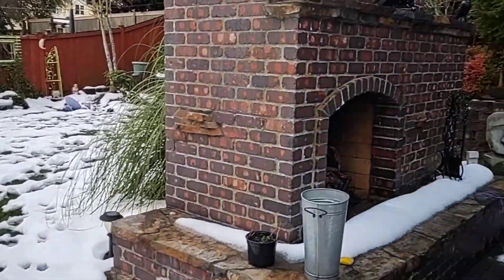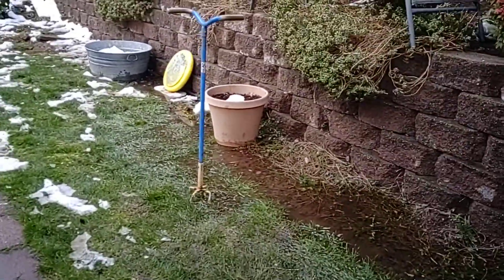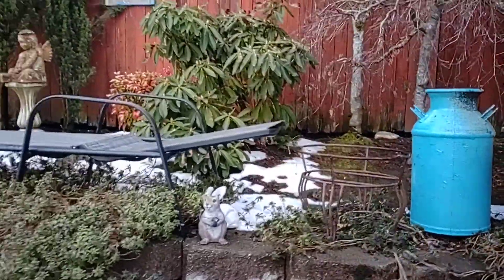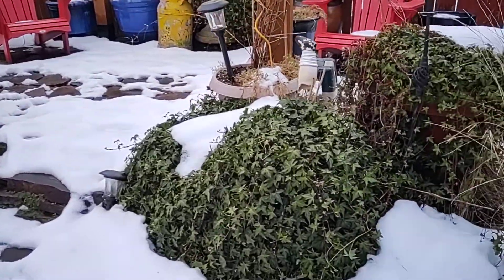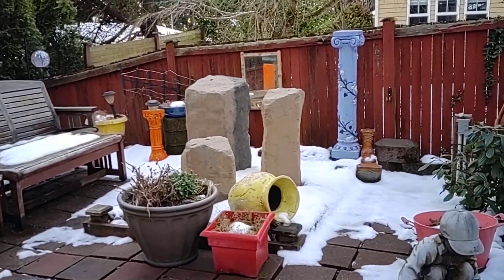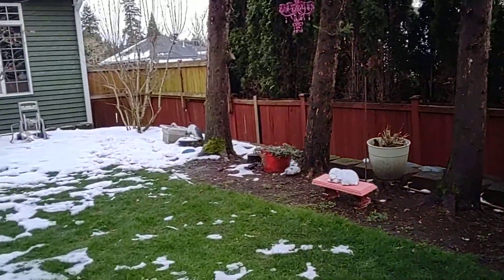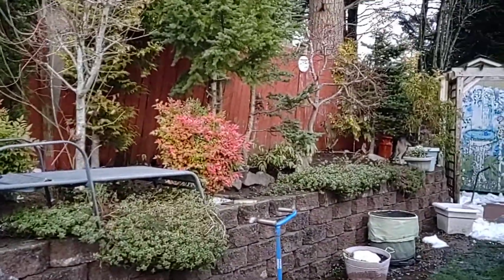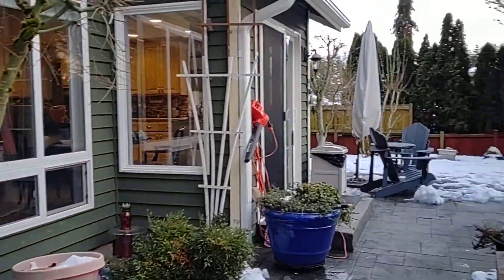GSD Miss Freedom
I can't remember 🤪